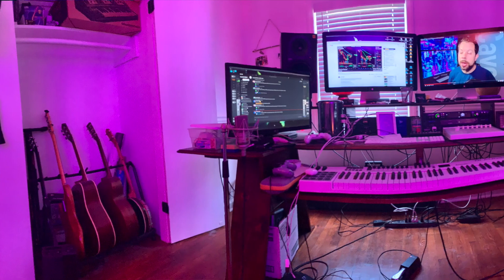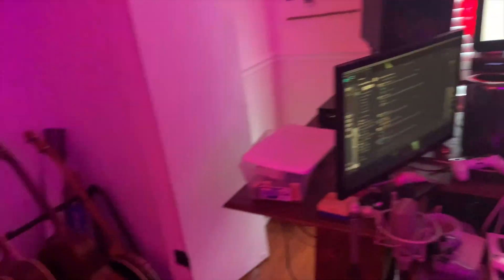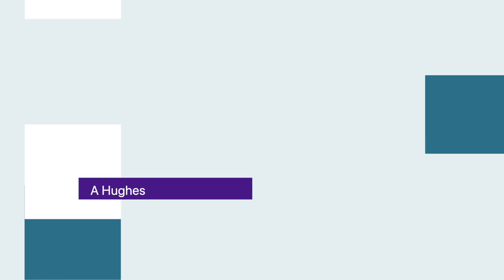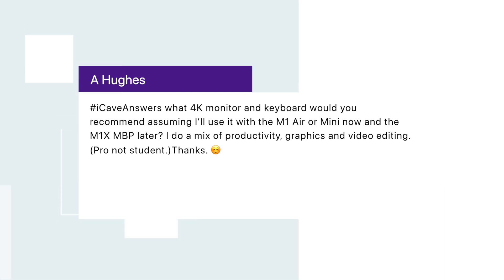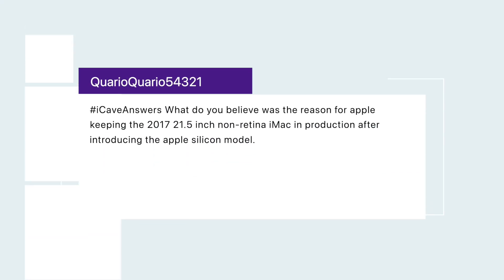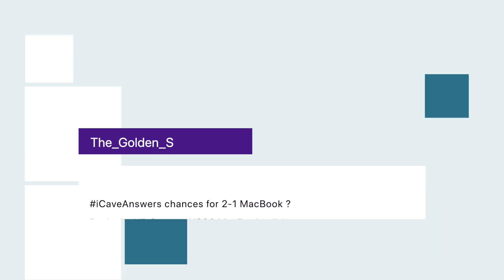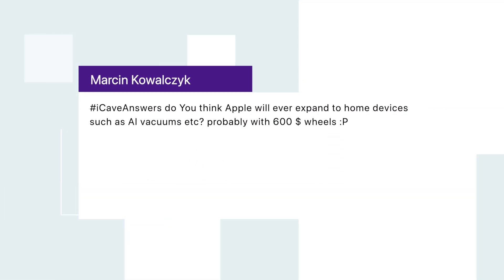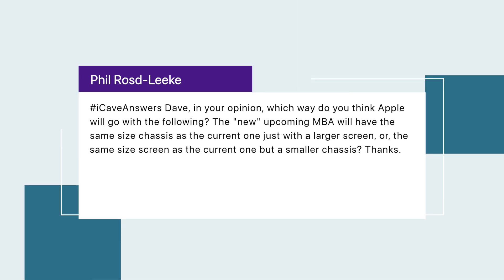iOS 15 Public Betas are here! Should you download?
iOS 15, iPadOS 15, WatchOS 8 & TVOS public betas are live

2015 Vintage!
The original 12” MacBook with its Core M processor and famously popular Butterfly keyboard. 2016 & 2017 models still getting updates.

I'm Brandon Chapman, a composer/engineer/dozen other hats and I live in Raleigh, North Carolina. I'm 33 years old, been an Apple guy since my first Unibody Macbook Pro in 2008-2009, back when I was at university. Still have my 2012 Mac Pro that I no longer use. Currently rocking the 2013 Trashcan maxed out (factory max, not 128gb of ram or anything).

Love your show! I started watching it daily for the past 5 months or so.

If you wanna know the gear I've got, well it's a lot.

Juno 60 (1982)
Behringer MonoPoly
Moog Grandmother
Universal Audio Apollo 8p
Shadow Hills 500 series bus compressor
Martin Acoustic
Fender American Professional Jazz bass
PRS Semi-hollow electric guitar
TLM 103 condenser microphone

And just loads of VST's and plugins. Hey, if you ever need or want an audio guy for mixes or composition, I'm your guy, unless I'm not, in which case, very well.

Reeeeaaal excited about the new macbooks as I believe the M1X should pack some serious power and more than enough for my needs (which can actually be pretty needy, 100-200 tracks of heavy VST instruments and audio plugins.) But yeah, I work full time for a marketing agency (7.5 years) and also do freelance after hours. I hate the agency so going to probably branch out and go freelance once I can get my hands on the new SoC and really finish my studio.

Thanks for reading my short story, and if you're curious about any work, just go

Evan Rodgers
icaveanswers when do you see Apple discontinuing support for x86 architecture in MacOS?

A Hughes
iCaveAnswers what 4K monitor and keyboard would you recommend assuming I’ll use it with the M1 Air or Mini now and the M1X MBP later? I do a mix of productivity, graphics and video editing. (Pro not student.)Thanks. ☺️

Evan Rodgers
icaveanswers what are your thoughts on Loki?

QuarioQuario54321
iCaveAnswers What do you believe was the reason for apple keeping the 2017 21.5 inch non-retina iMac in production after introducing the apple silicon model.

The_Golden_S • 6 hours ago
iCaveAnswers chances for 2-1 MacBook ?
Basically HP Spectre X360 MacBook edition

Marcin Kowalczyk
iCaveAnswers do You think Apple will ever expand to home devices such as AI vacuums etc? probably with 600 $ wheels :P

Mac Daddy
icaveanswers at one point you mentioned dipping a toe into the HomeKit area, so I have a question. I thought “thread” was the new protocol to let all kinds of things talk to each other and the HomePod mini had thread built in too. But now I’m hearing of a different protocol (the name escapes me at the moment) that includes Apple, Google, etc… what’s the future on HomeKit communication? Thanks!

Phil Rosa-Leeke
iCaveAnswers Dave, in your opinion, which way do you think Apple will go with the following? The "new" upcoming MBA will have the same size chassis as the current one just with a larger screen, or, the same size screen as the current one but a smaller chassis? Thanks.